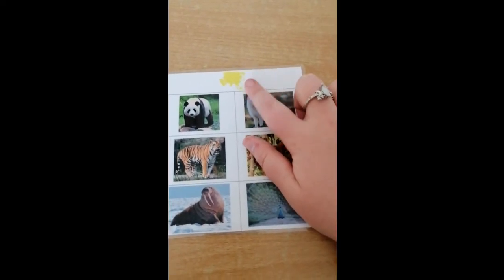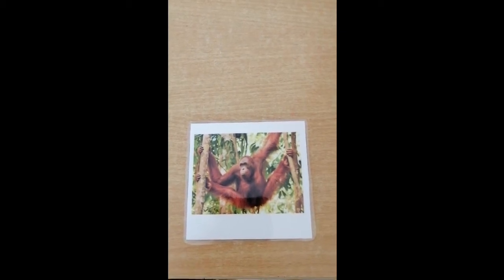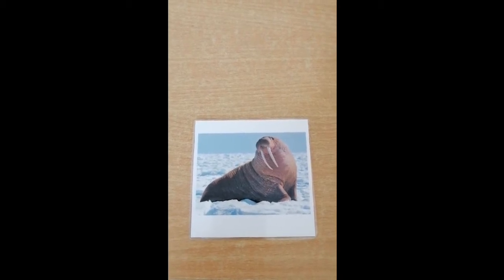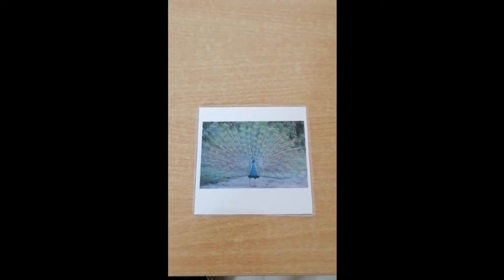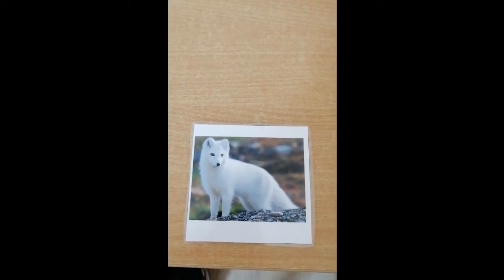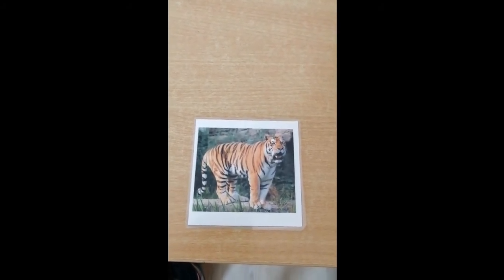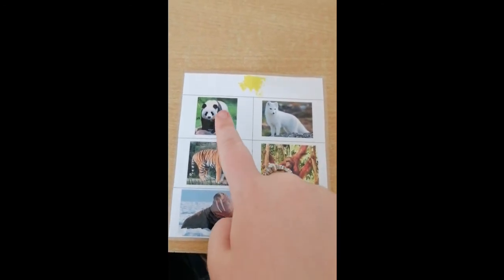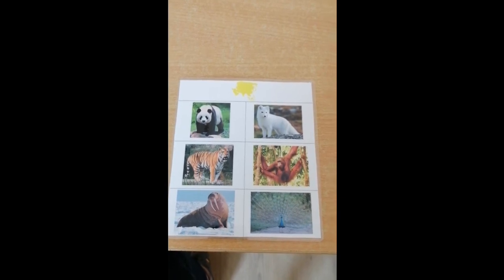Animals of Asia - Learning Time